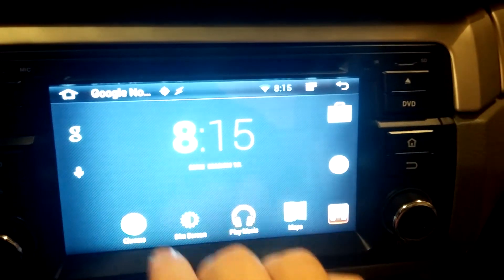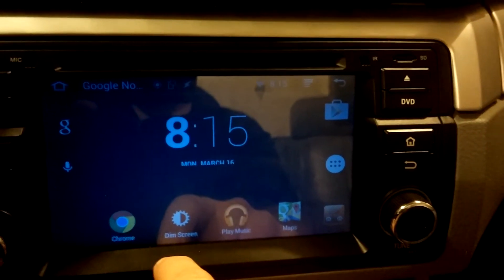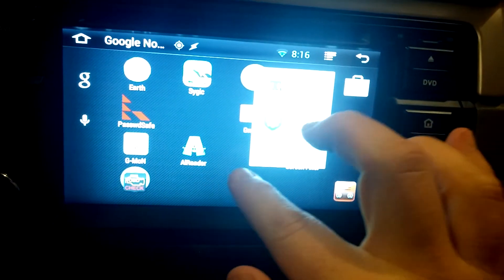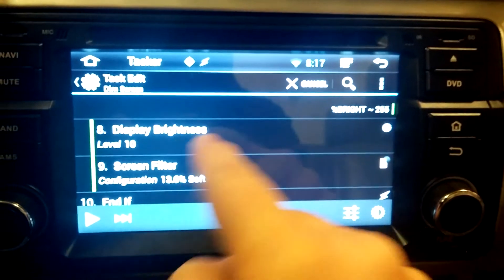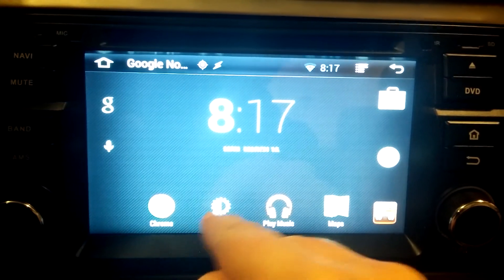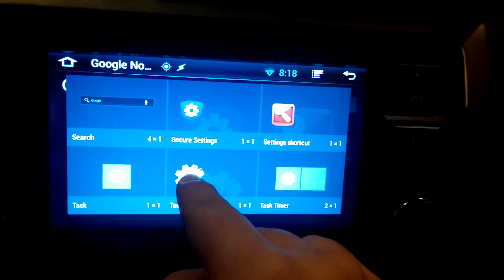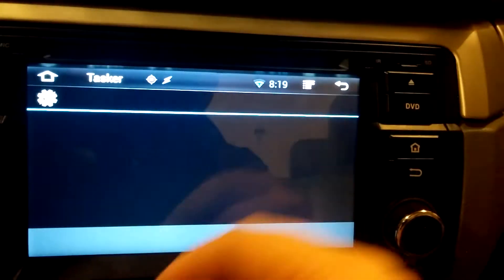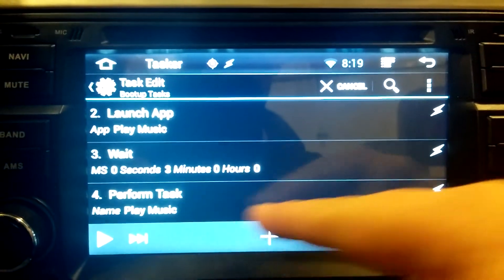Eonon GA5150 (Android) - Dim Screen Button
Here is the pastebin for the XML:
Save the numbered area to an XML and just import it.